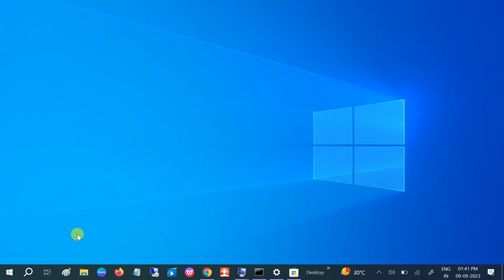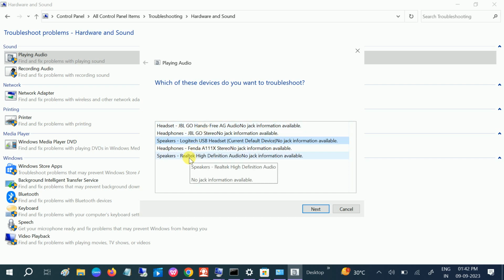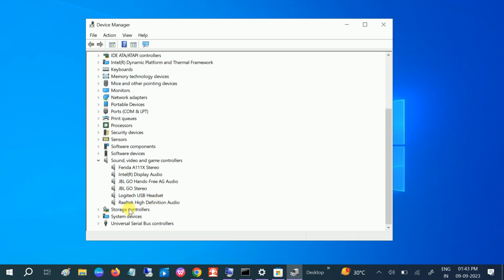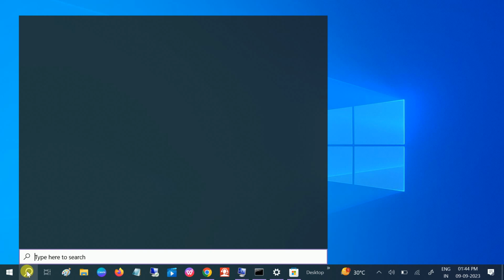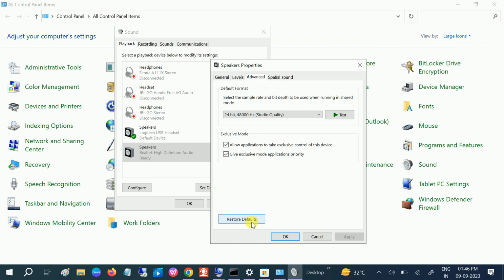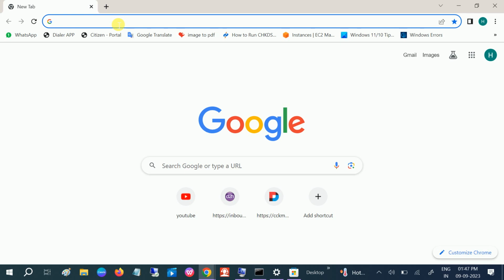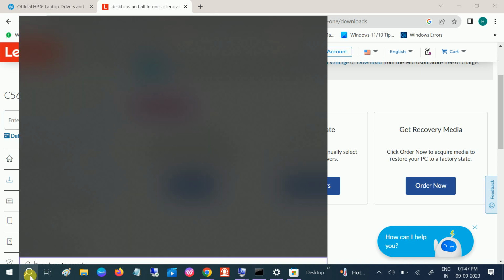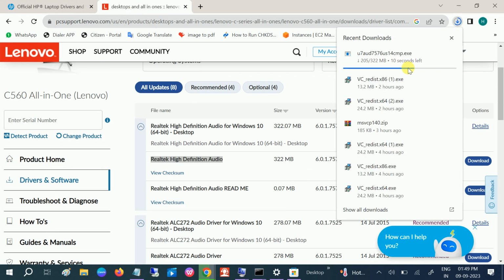How To Fix Laptop/PC Volume is Low -100% Working Methods✅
Command to get serial number :   wmic bios get serialnumber